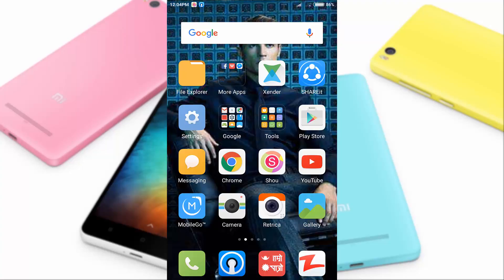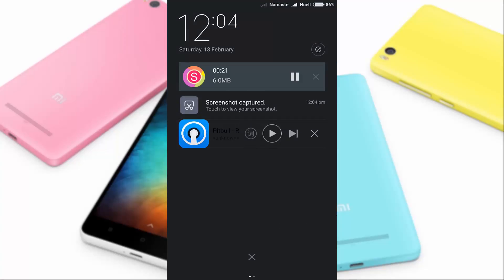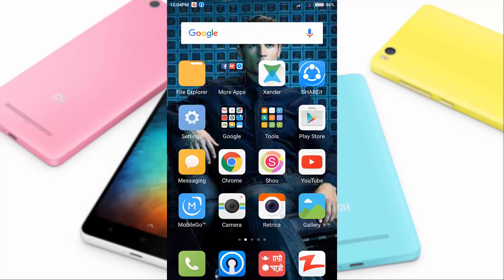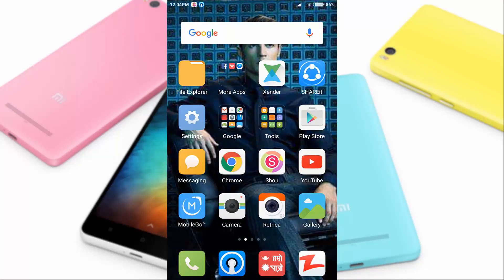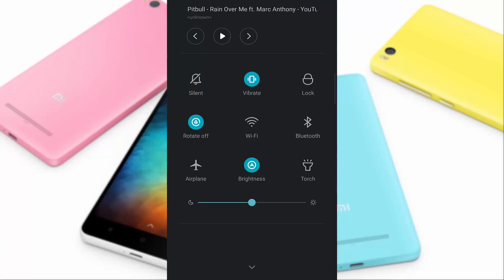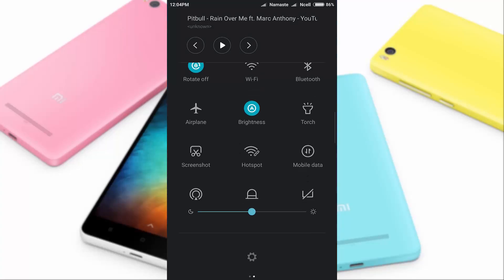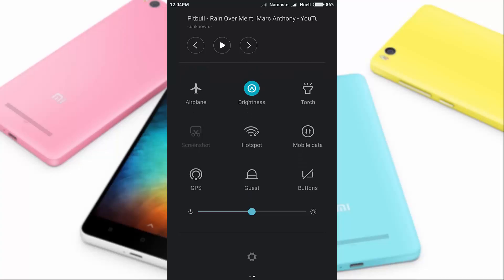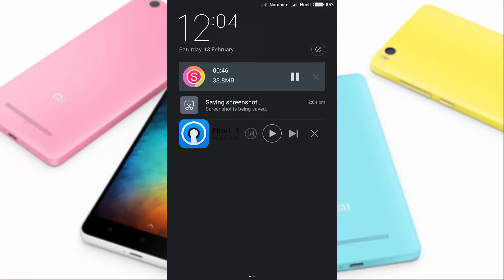How to take screenshot in xiaomi mi4i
In this video, i will show you two(2) technique to take screenshot in  xiaomi mi4i mobile device and compatible other devices.